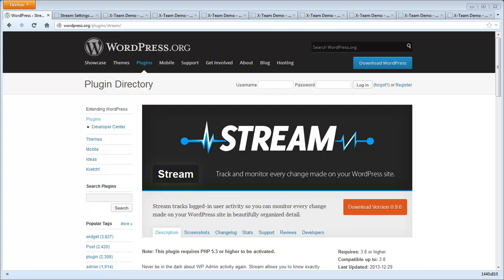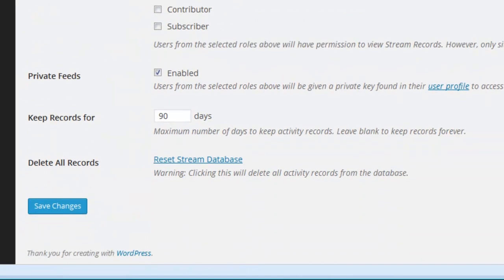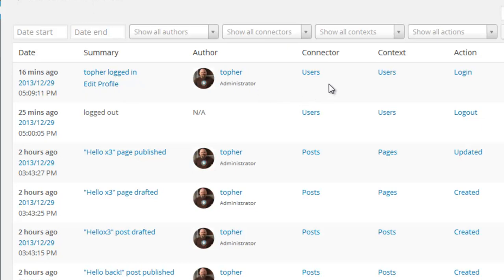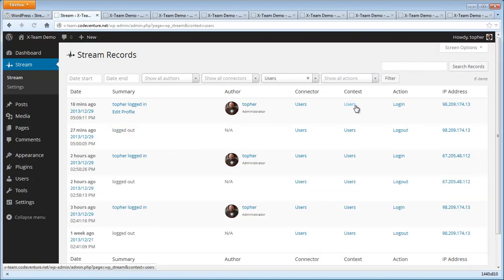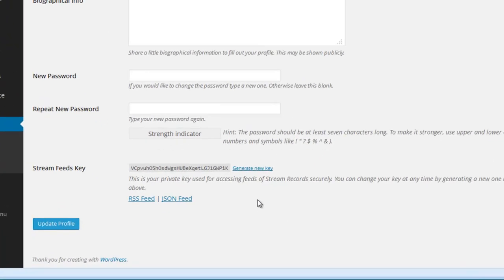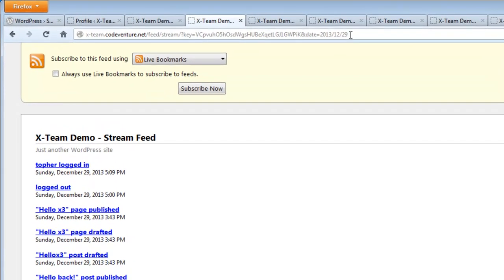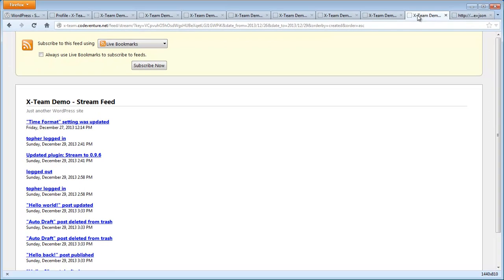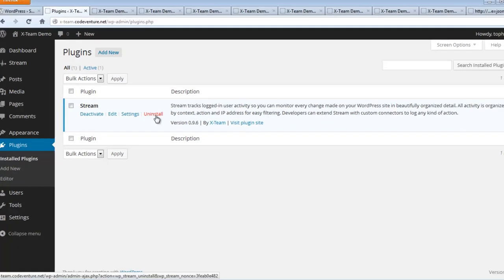Stream plugin for WordPress walkthrough demo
Stream tracks logged-in user activity so you can monitor every change made on your WordPress site in beautifully organized detail.

Never be in the dark about WP Admin activity again. Stream allows you to know exactly when changes to your site have been made, and more importantly, who did them.

Every logged-in user action is logged in an activity stream and organized for easy filtering by context, action, and even IP address.